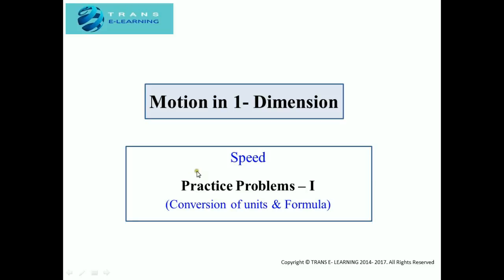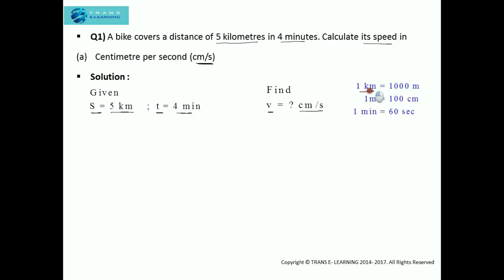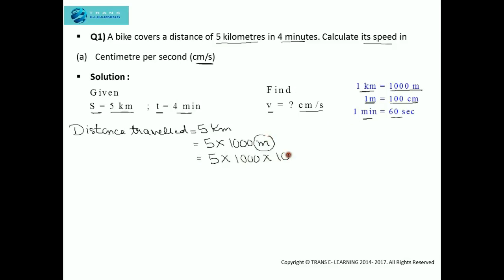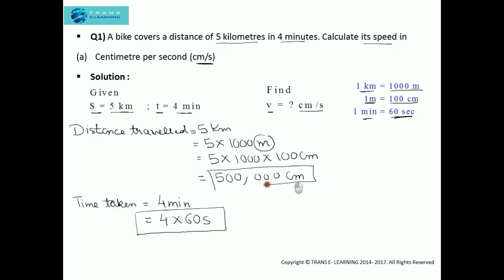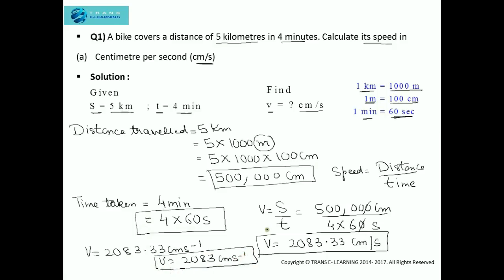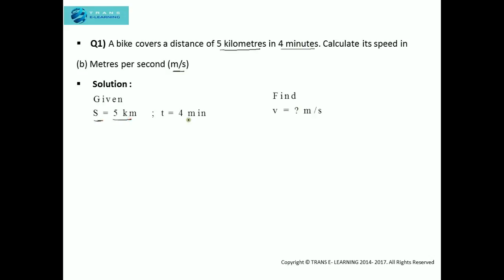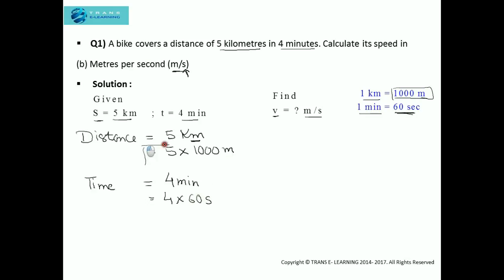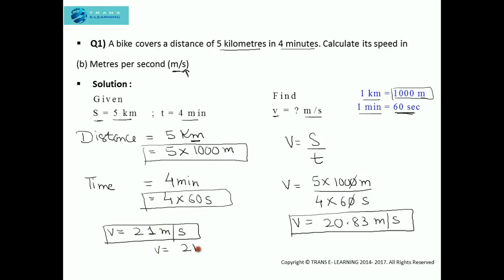Speed - How to calculate Speed (along with Distance and Time units conversion)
In this video, the conversion of one unit of distance and time into other have been explained in detail. After required conversion, how to calculate speed using formula has been explained
Question : A bike covers a distance of 5 kilometres in 4 minutes. Calculate its speed in
(a) Centimetre per second (cm/s)
Distance = 5 ×1000 ×100 =  5 ×1000 ×100 cm
Time = 4 ×60  = 240 s
V = S/t = 5 ×1000 ×100  m/240s = 2083.33 m/s  0R 2083 ms-1
 (b) Metres per second (m/s)
Distance = 5 ×1000  m
V = S/t = 5 ×1000 m/240s = 20.83 m/s  0R 21 ms-1